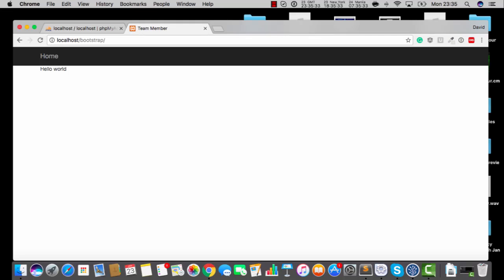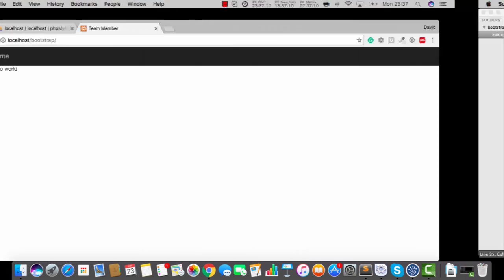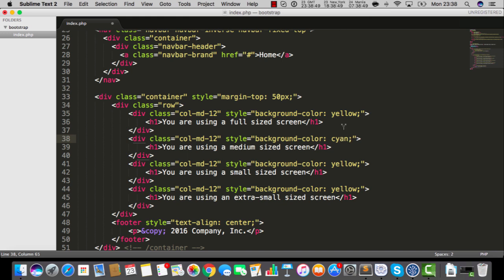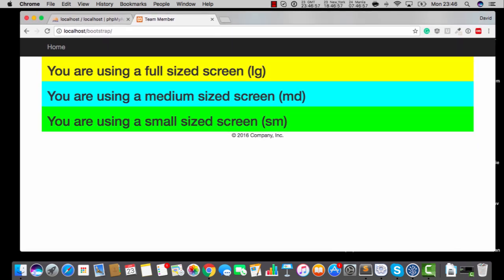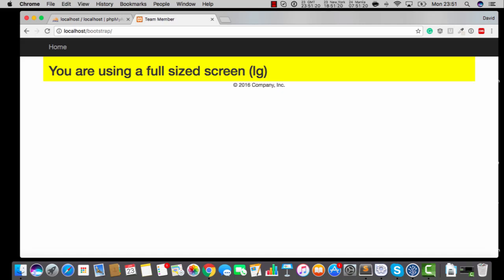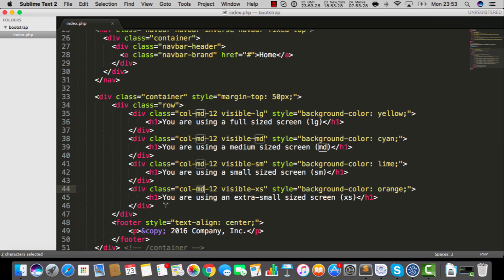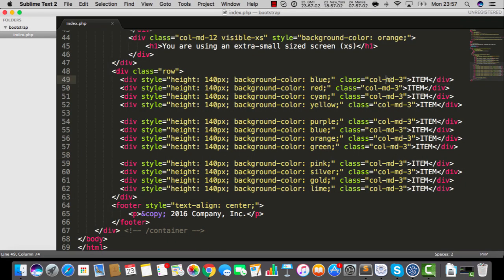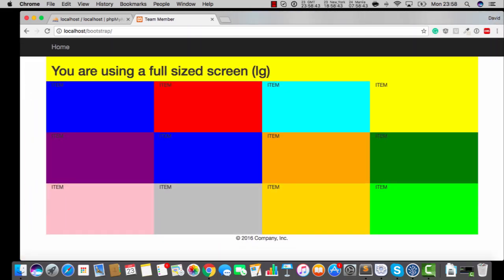Understanding the Bootstrap 3 grid system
Here is a super quick tutorial on how to use the grid system for Bootstrap v3.  Hopefully, the information in this video will help you to build websites that look great on mobile devices.